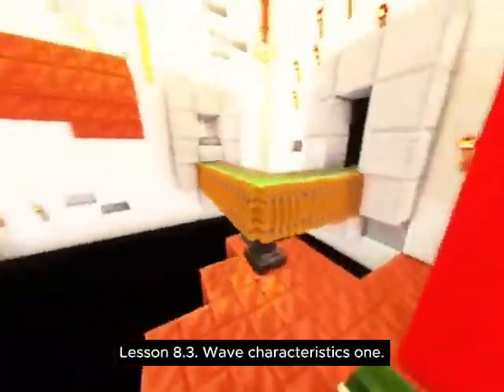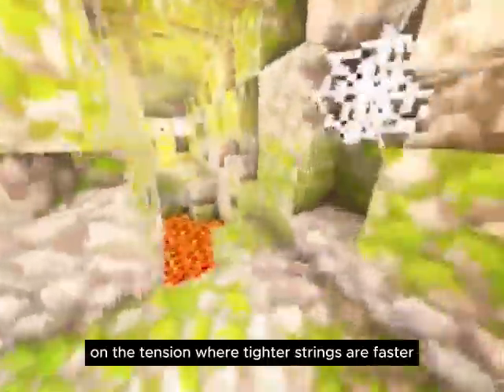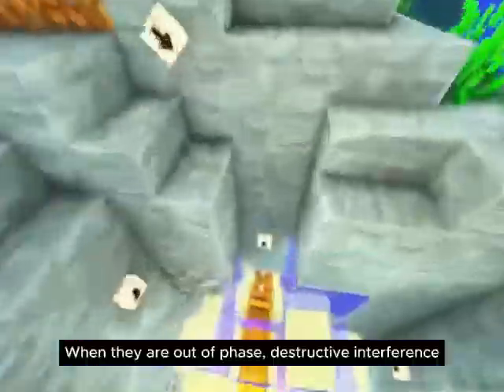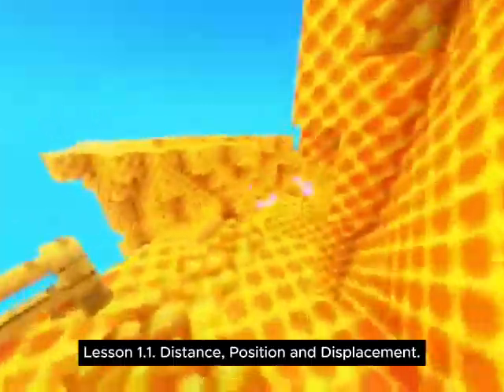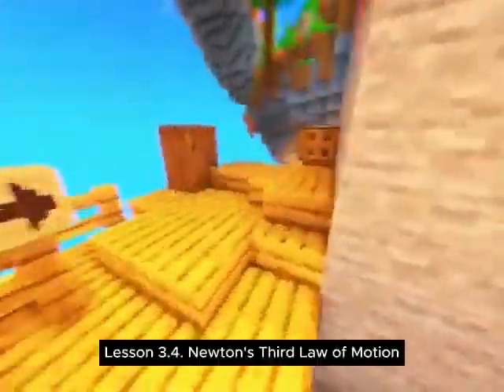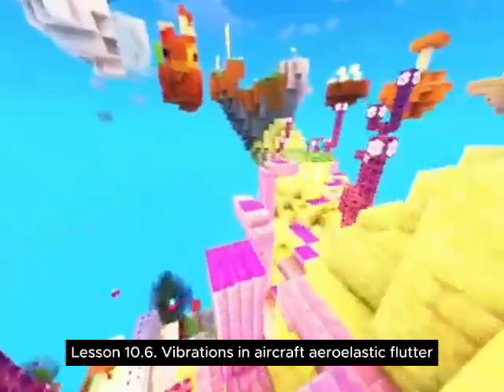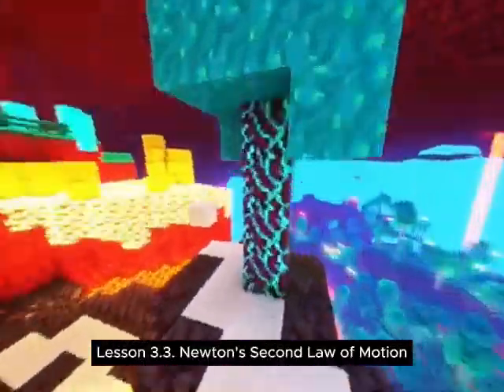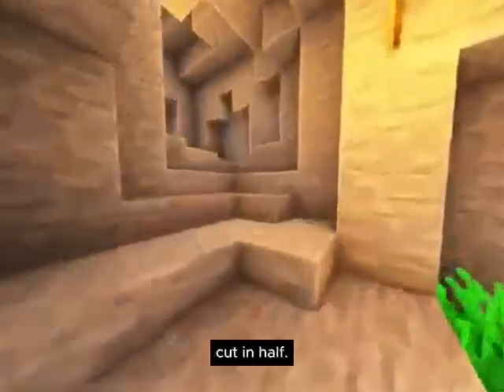grade 11 physics review (waves and intro to forces)